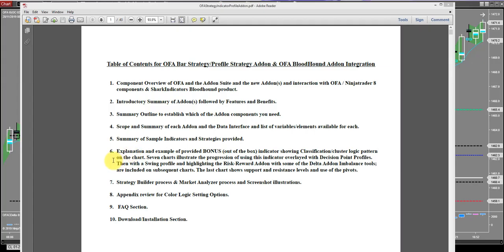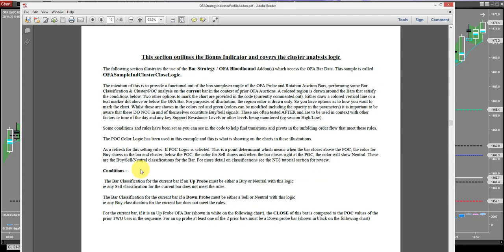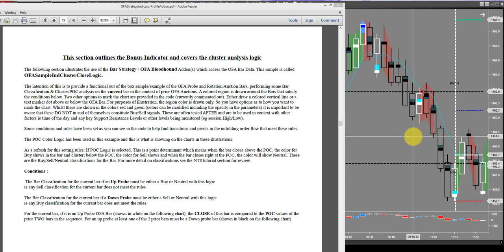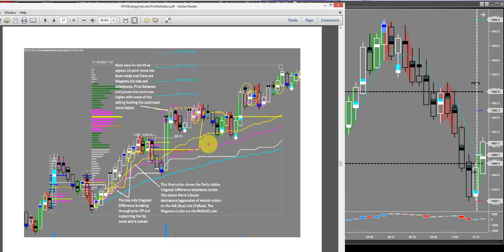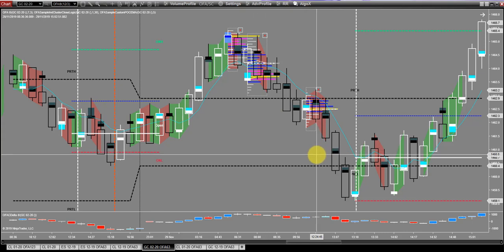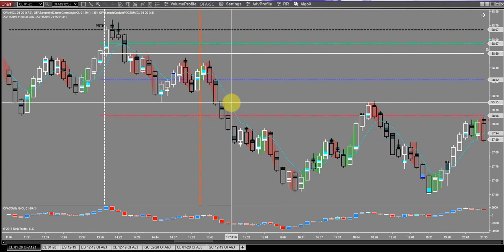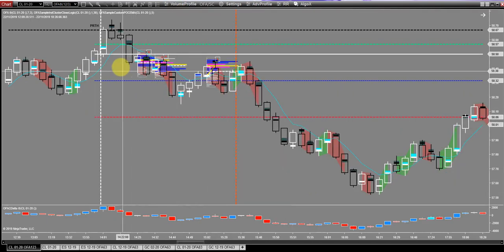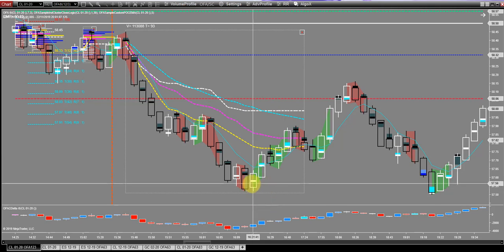bar profile strategy2